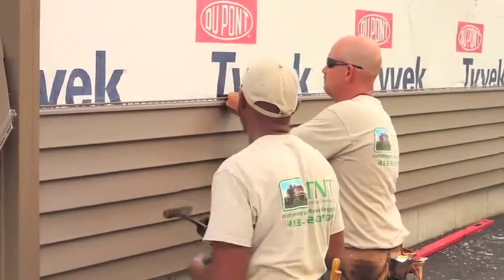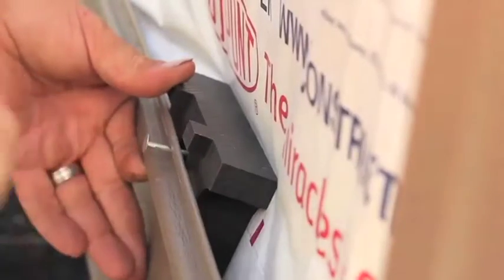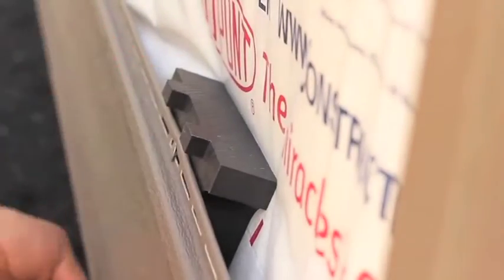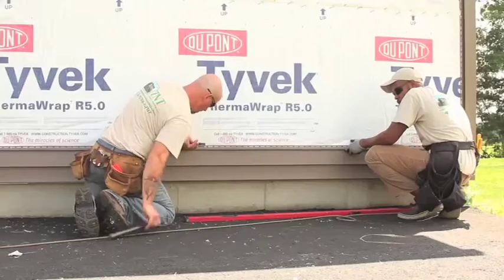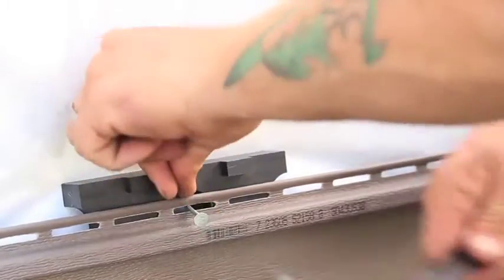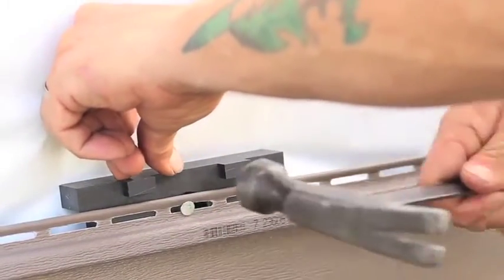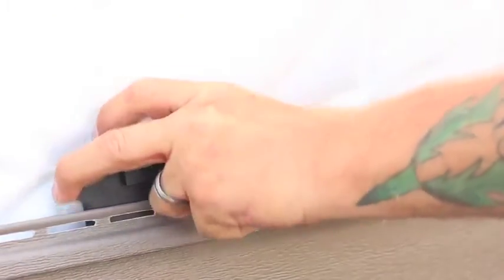The DuPont™ Vinylign™ tool | Tyvek® ThermaWrap® R5.0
The DuPont™ Vinylign™ tool has been designed to assist with installation of vinyl siding behind Tyvek® ThermaWrap® R5.0 to ensure that each nail is driven to a consistent depth.